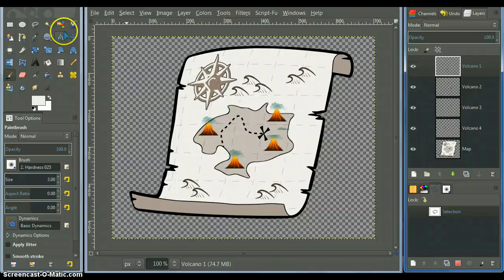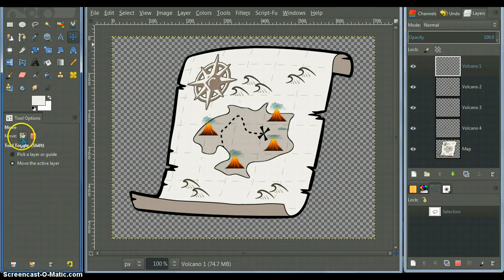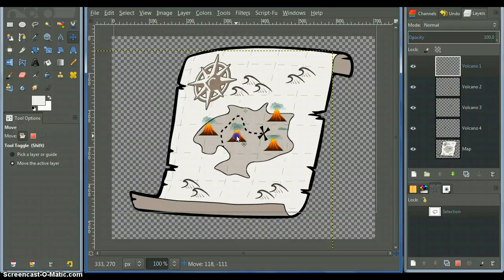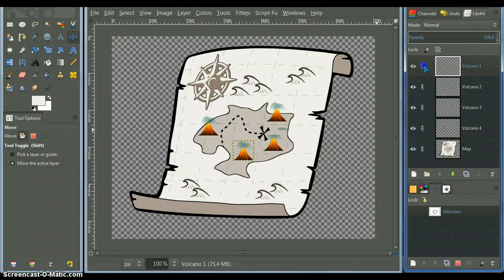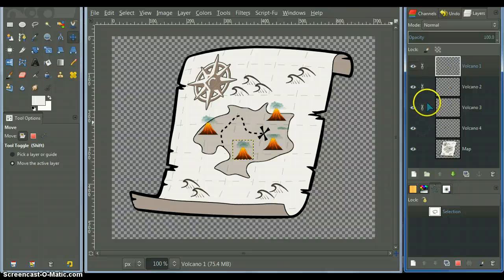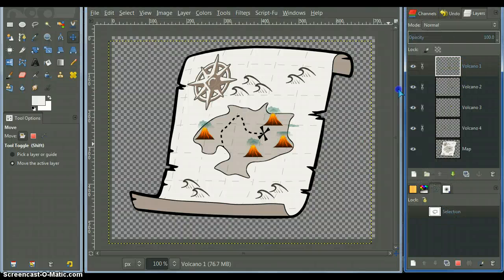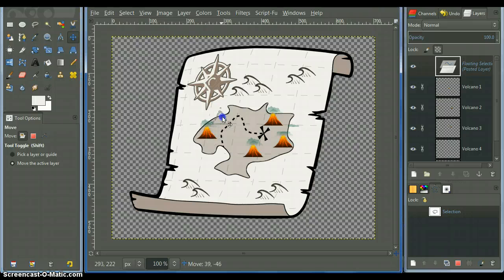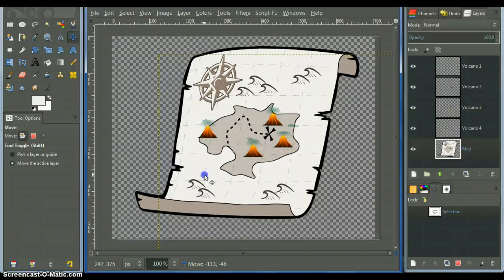How to Move Elements in Gimp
This video will show you how to move things around in your image using Gimp.

Gimp Chat
Where Imagination Meets Innovation